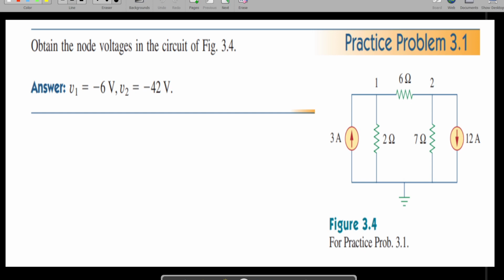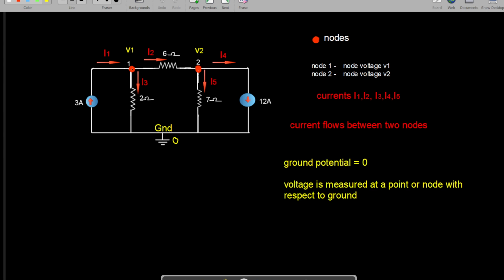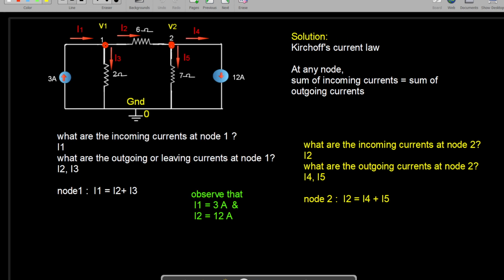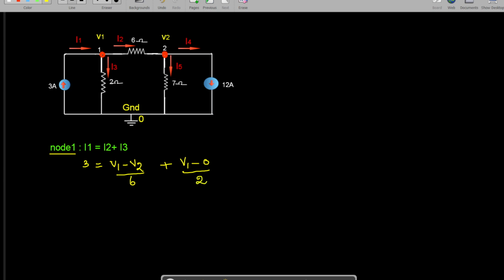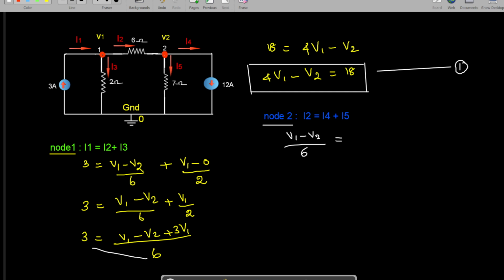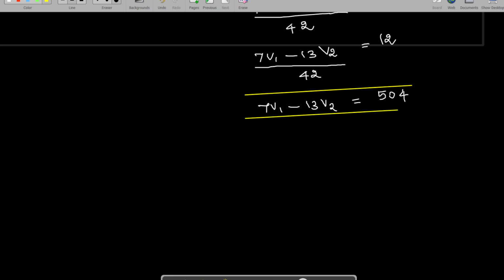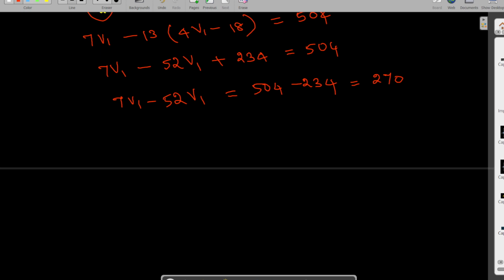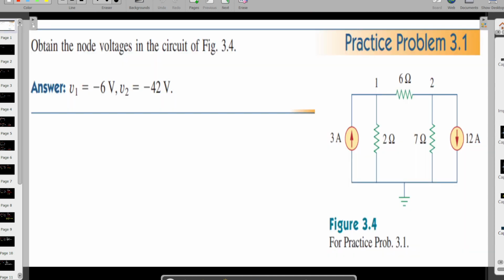Practice problem - 3.1- Electric Circuits